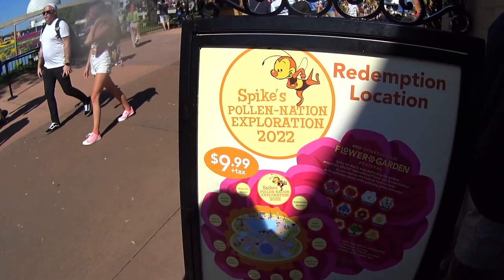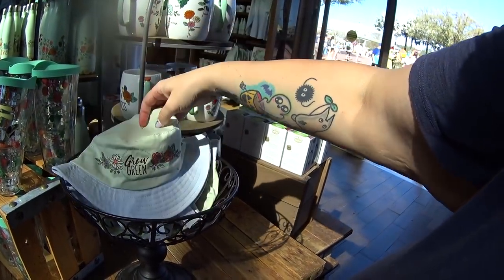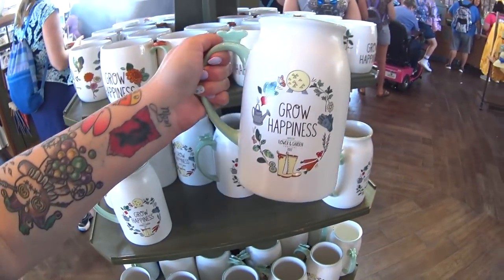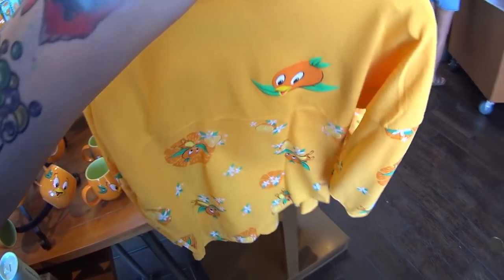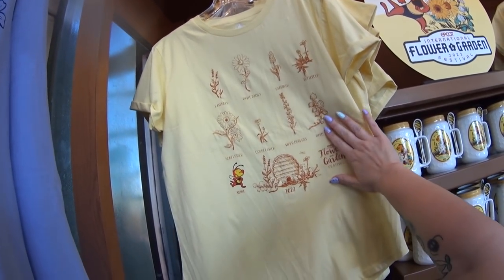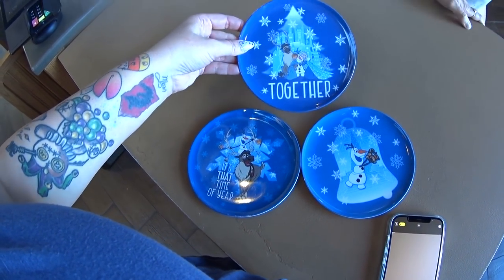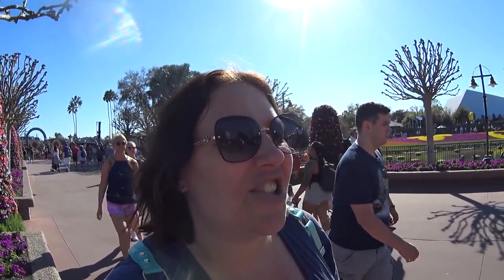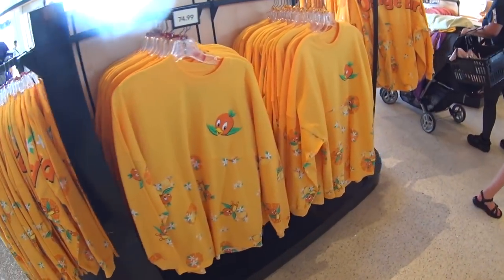2022 Epcot Flower and Garden Festival Merchandise w/Prices Disney World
ENJOY MY VIDEOS?